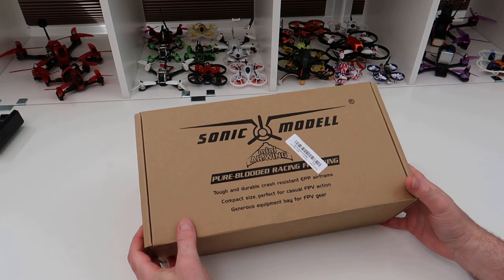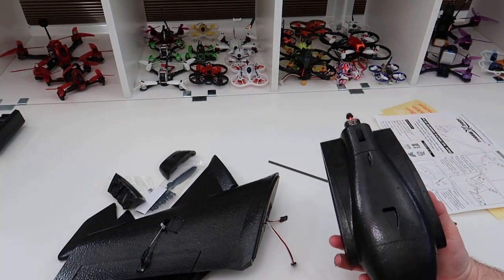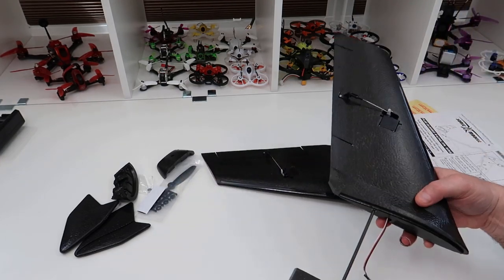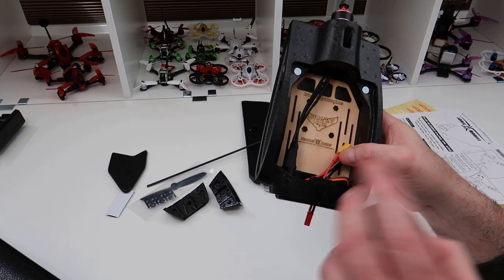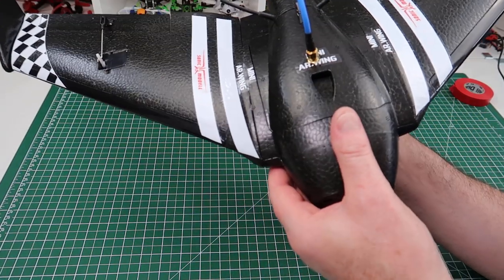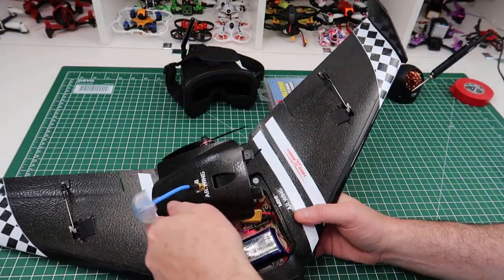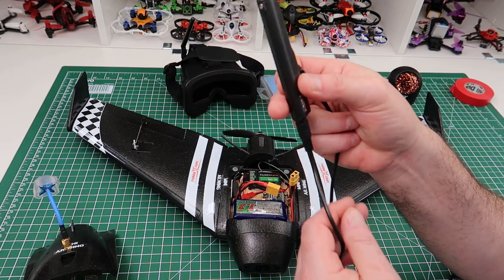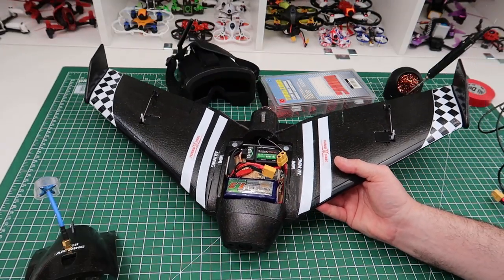SONICMODELL AR 600 MINI FPV WING UNBOXING AND BUILD OVERVIEW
My Overview and build of the fantastic A600 from ZOHD